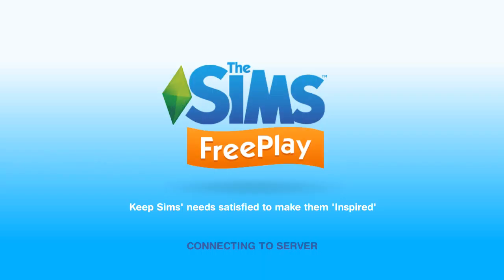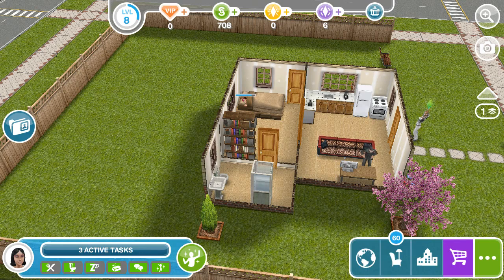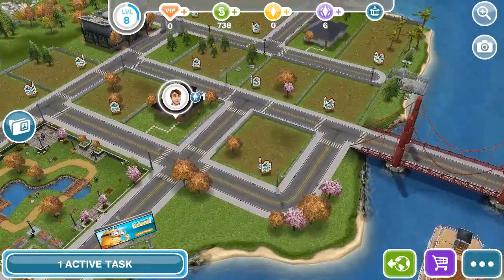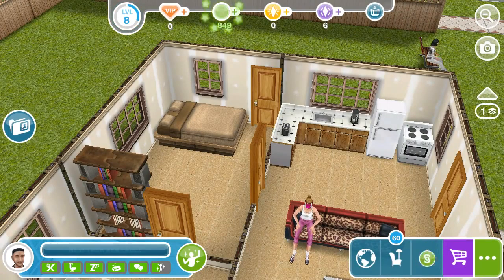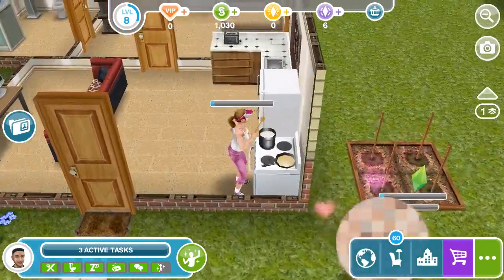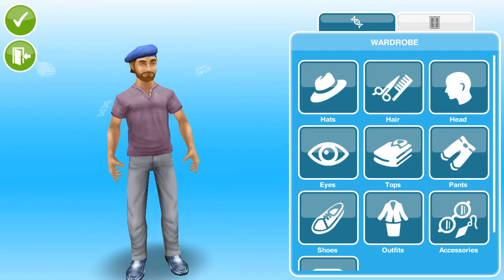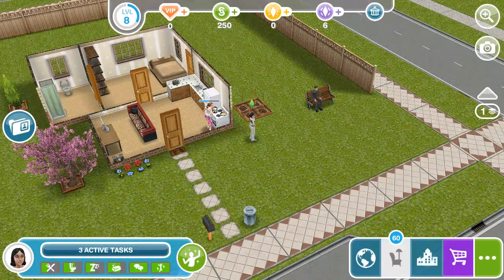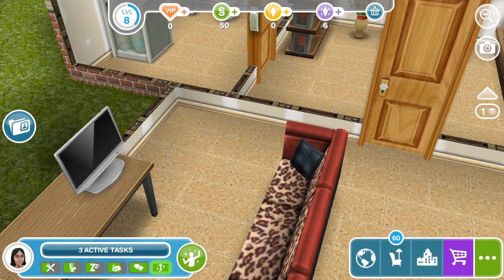The Sims freeplay walkthrough part 5